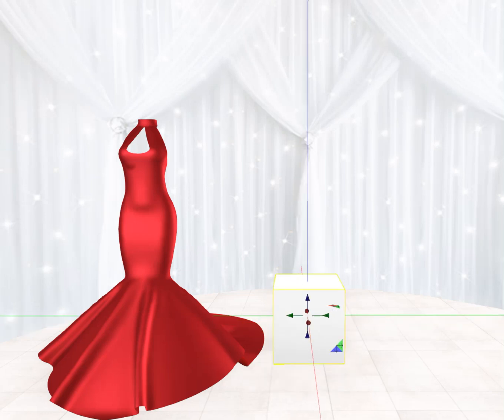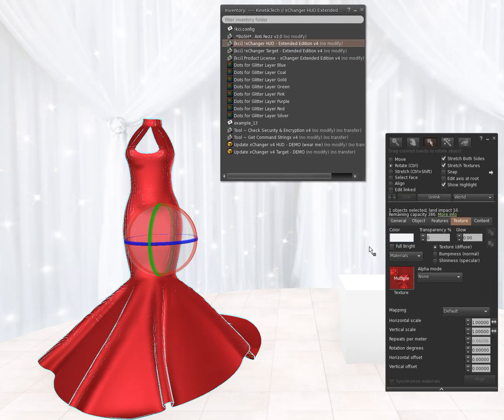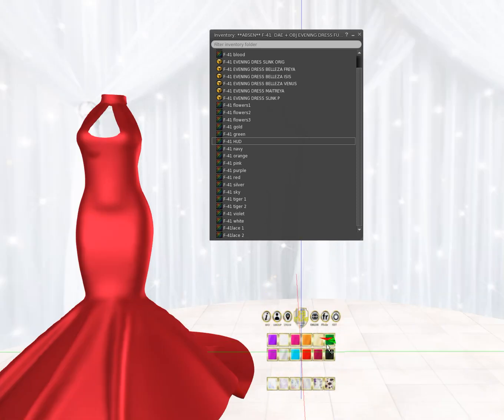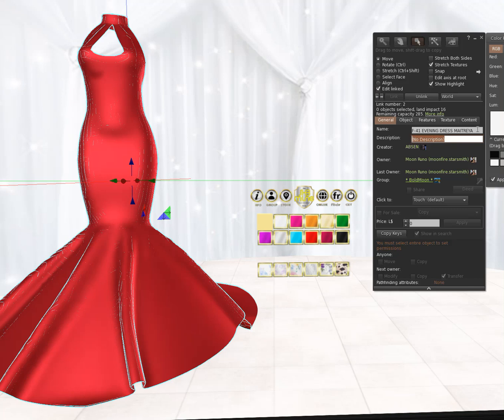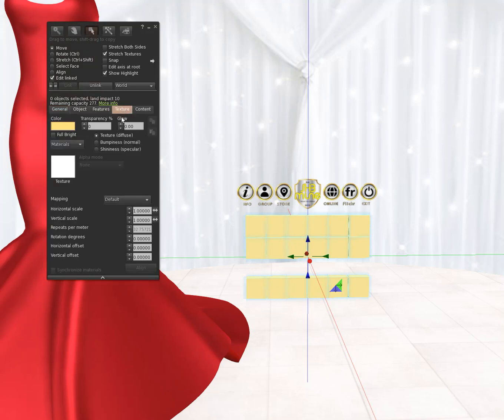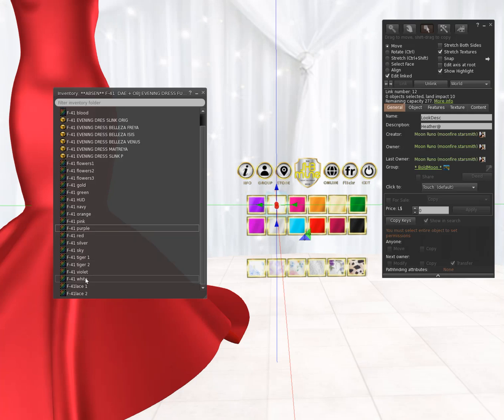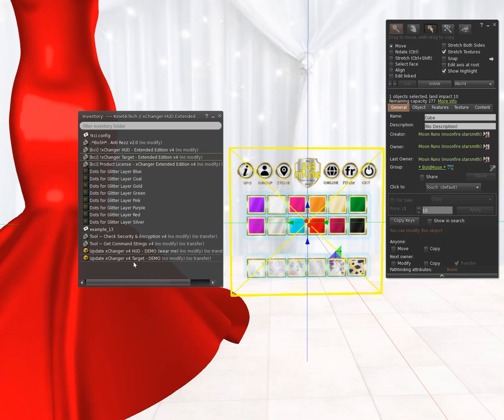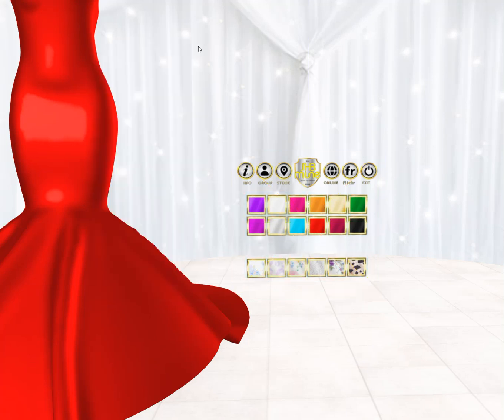Create a Simple Hud using the KinetikTech xChanger Hud System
I was asked by a few freinds on Second Life how to use this Hud.
Once you get the hang oof it, its so simple to use. This is my first Instructional type video so please be patient and enjoy.